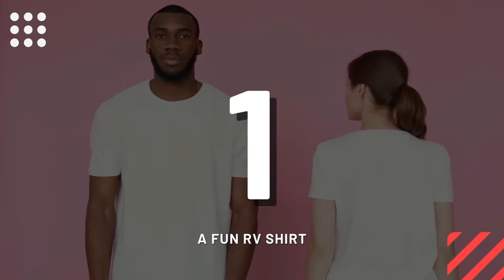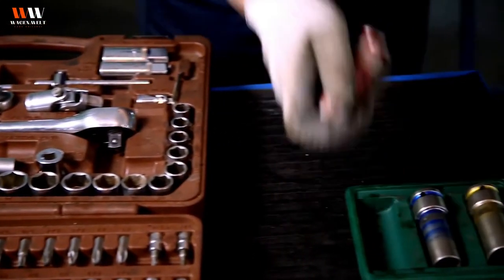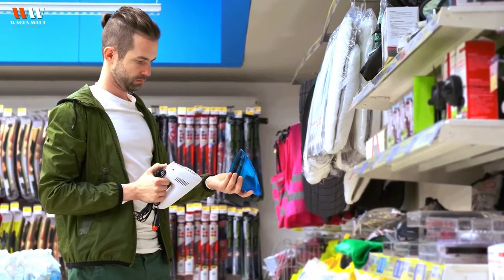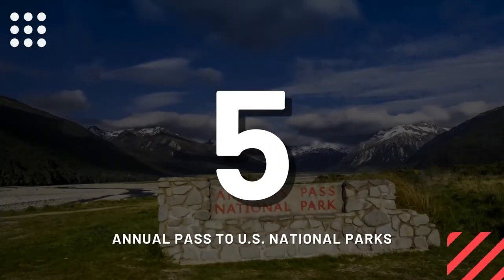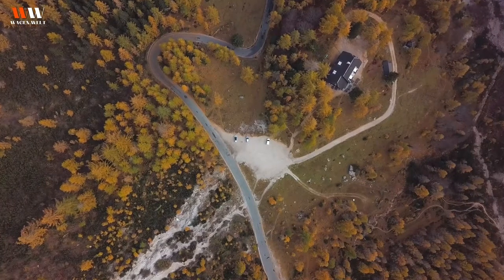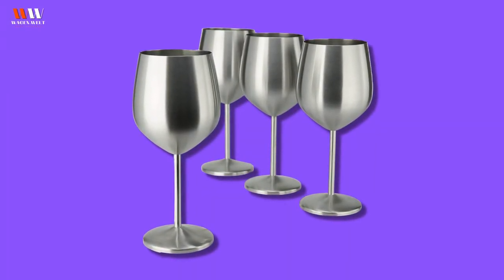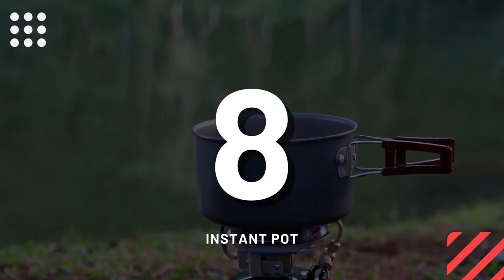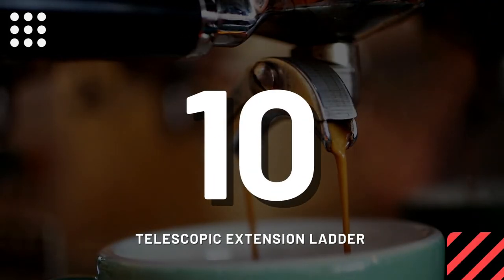10 Gifts for RV Owners They’ll Love to Use 👍 RV Living & Lifestyle 👌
Hi Guys! In this video, i'll give u 10 Gifts for RV Owners They’ll Love to Use 👍👌 RV Living & Lifestyle  ✅
⏱ Chapters
00:00 Intro
00:23 10 Gifts for RV Owners They’ll Love to Use
03:50 Outro
Products Link:
1. RV Camper T Shirt
2. Cartman 148Piece Tool Set
3. THISWORX Car Vacuum Cleaner
4. Printable Decoration
5. Stainless Steel Stem Wine Glass
6. Outdoor Propane Gas Fire Pit
7. Instant Pot Duo 7-in-1
8. Telescoping Ladder
9. Espresso Machines
Hope you are entertained, thank you guys!